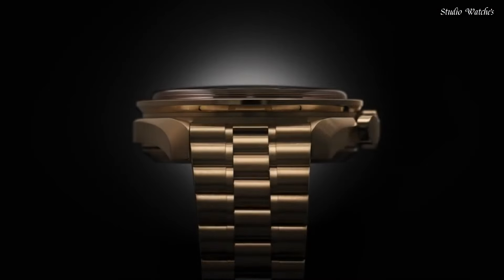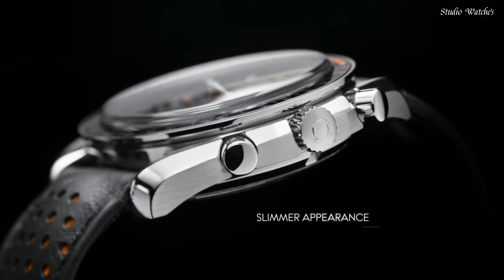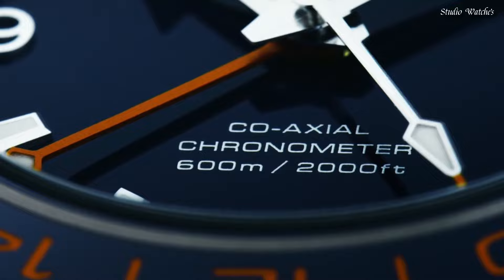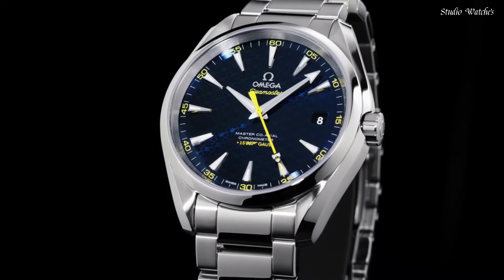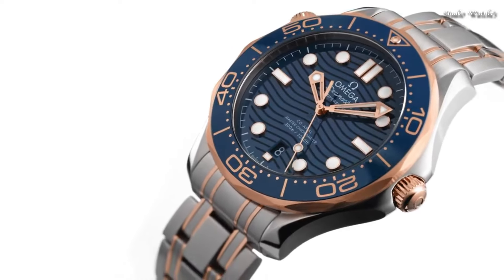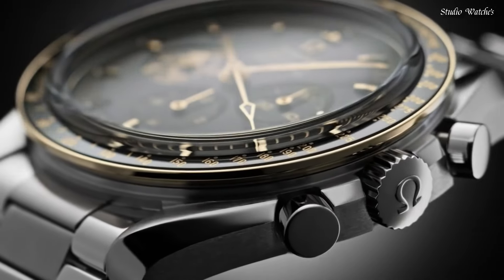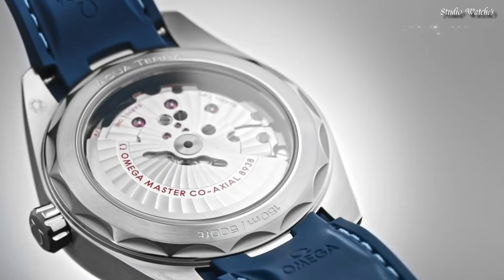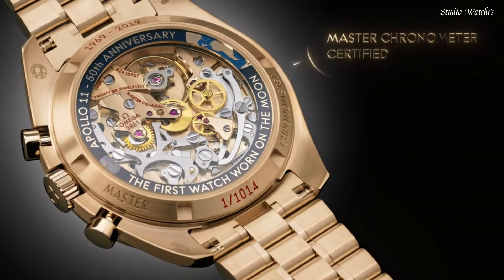Top 15: Best OMEGA Watches 2024: Which One is Right for You?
15.Omega Speedmaster Moon Phase Chronograph Automatic Men's Watch
14.Omega Speedmaster Racing Automatic Chronograph Mens Watch
13.Omega Speedmaster Professional Grey Side of the Moon Chronograph Watch
12.Omega Planet Ocean Blue Dial Watch
11.Omega Speedmaster Silver Snoopy Watch
10.Omega Seamaster Aqua Terra Golf Edition Automatic Men's Watch
09.Omega Seamaster Aqua Terra Blue Dial  Men's Watch
08.Omega Seamaster Chronograph Blue Dial Men's Watch
07.Omega Seamaster Sedna Blue Dial Steel and 18kt Yellow Gold Watch
06.Omega De Ville Tresor Silver Dial Men's Watch
05.Omega Speedmaster Moonwatch Chronograph Automatic Men's Watch
04.Omega De Ville Hand Wind Chronometer Blue Dial Men's Watch
03.Omega Seamaster Aqua Terra Automatic Chronometer Blue Dial Watch
02.Omega Planet Ocean Titanium Co-Axial Blue Dial Men's Watch
01.Omega Speedmaster Apollo 11 50th Anniversary Men's Watch